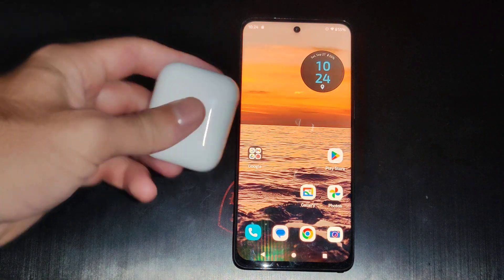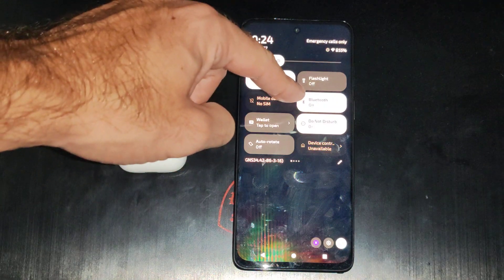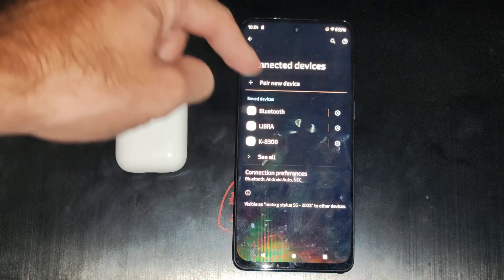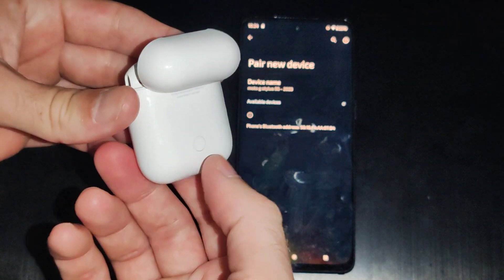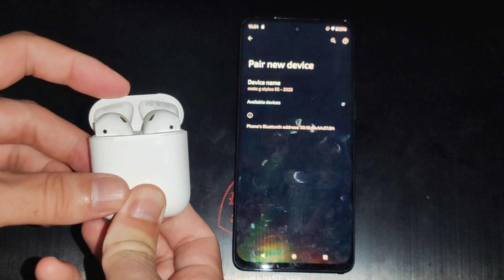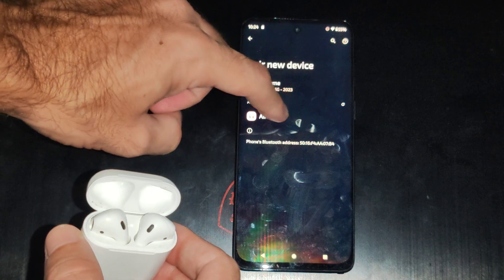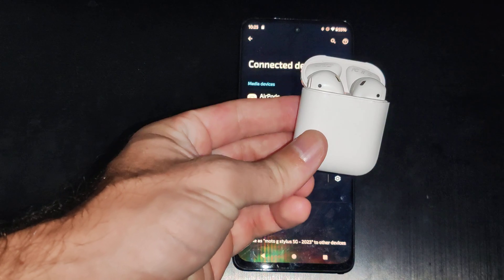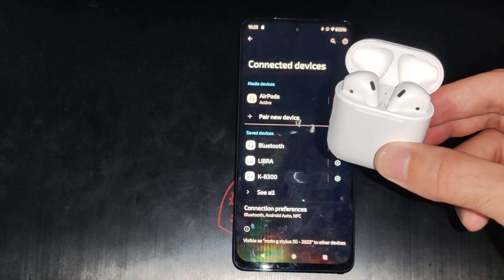How to Connect & Pair Airpods to Android Phone (Best Method)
The best and only method for connecting AirPods to an Android phone is by using the standard Bluetooth manual pairing process.

Since Android is a non-Apple device, you will need to manually put the AirPods into a discoverable state and pair them via your phone's Bluetooth settings.

The Best Method: Manual Bluetooth Pairing
Step 1: Prepare Your Android Phone
Go to your Android phone's Settings app.

Navigate to Connected Devices, Connections, or the Bluetooth menu (the exact name varies by phone brand).

Ensure Bluetooth is turned ON.

If prompted, tap Pair New Device or ensure the phone is scanning for available devices. Keep this screen open.

Step 2: Put Your AirPods into Pairing Mode
You need to manually force the AirPods to broadcast a signal your Android phone can see.

AirPods Model Action to Initiate Pairing Mode
AirPods (all generations) & AirPods Pro (all generations) 1. Place the AirPods inside the charging case and open the lid. 2. Press and hold the small setup button on the back of the case until the status light flashes white.

AirPods Max 1. Take them out of the Smart Case. 2. Press and hold the Noise Control button (the long, narrow one on the right earcup) until the status light flashes white.

Export to Sheets

Step 3: Complete the Connection on Android
Look at the list of Available Devices on your Android phone's Bluetooth screen (from Step 1).

Your AirPods should appear in the list (e.g., "AirPods Pro").
Tap the name of your AirPods to select them.
A pairing request might pop up. Tap Pair or OK to confirm the connection.

Once paired, the light on the AirPods case will turn off or a solid green (indicating a connection), and your Android phone will show them as Connected.